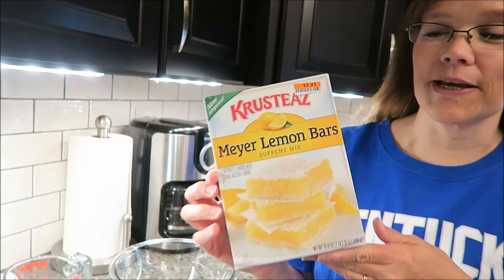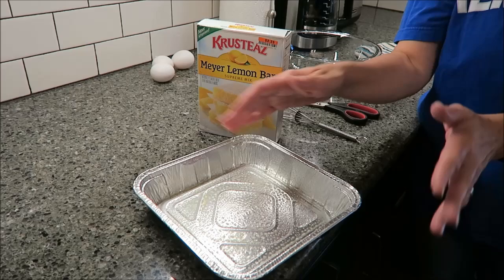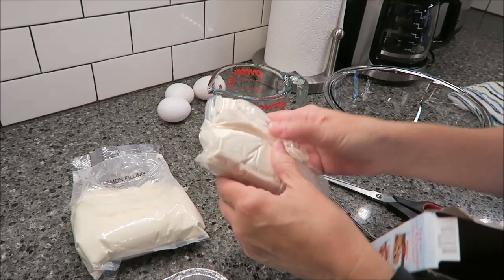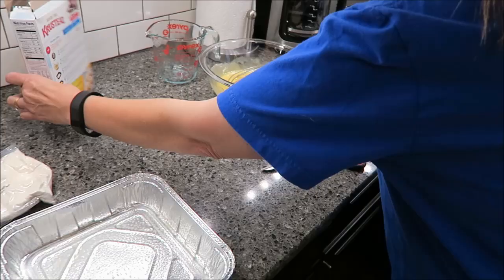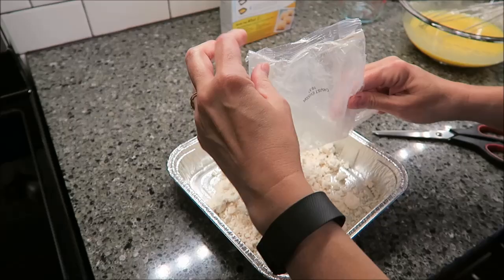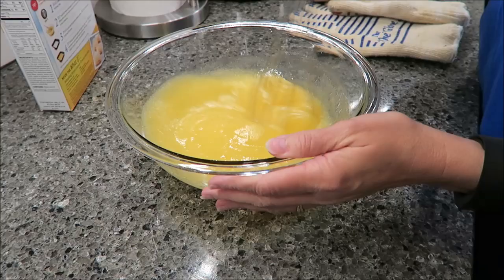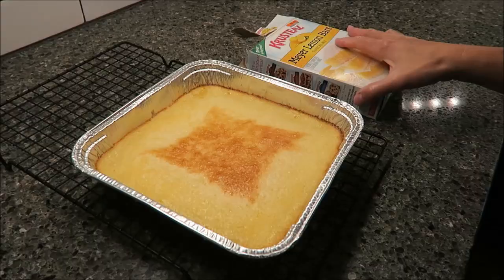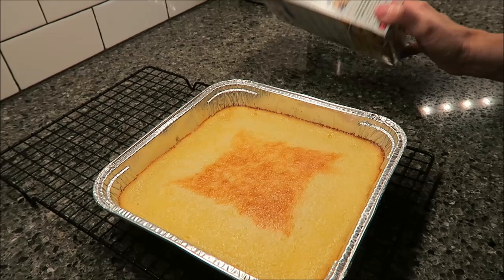Making Krusteaz Meyer Lemon Bars & Review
In this video, I am making the Krusteaz Meyer Lemon Bars and then Kevin and I are reviewing them. They were $2.25 at Big Lots.